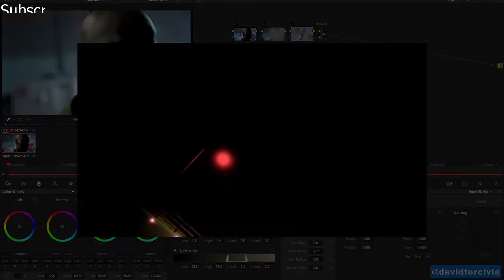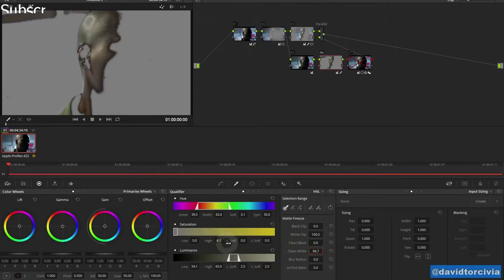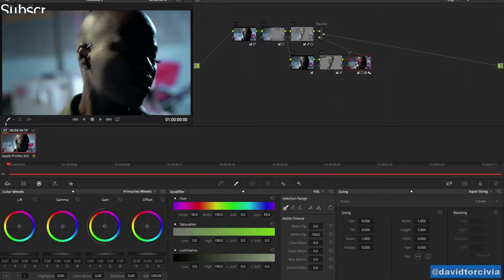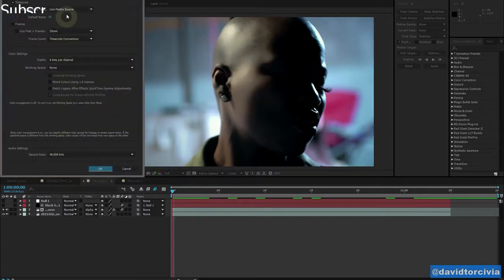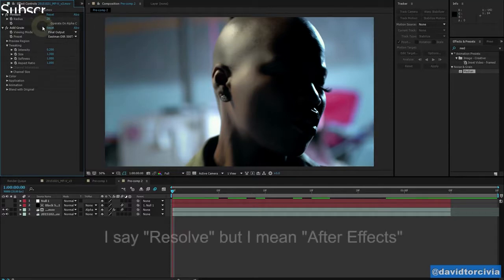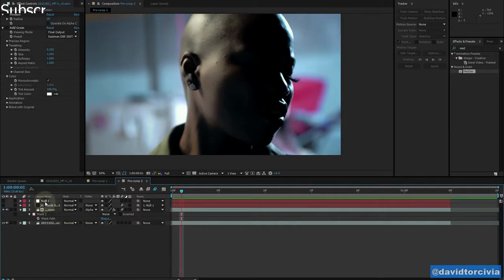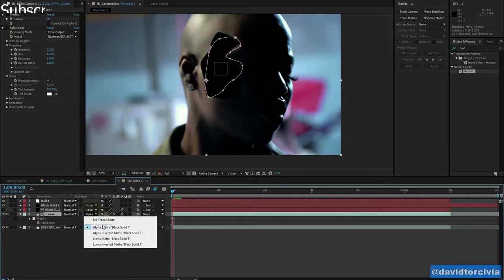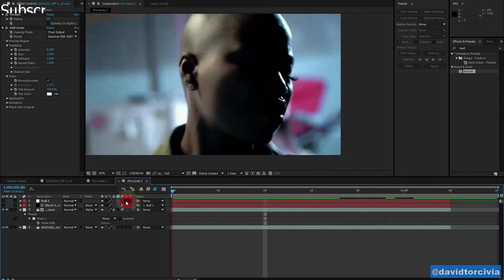Basic Skin Retouching